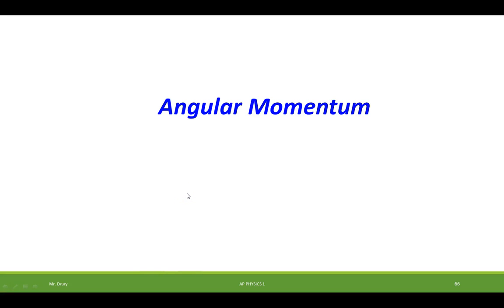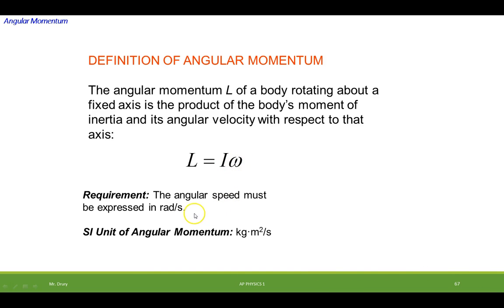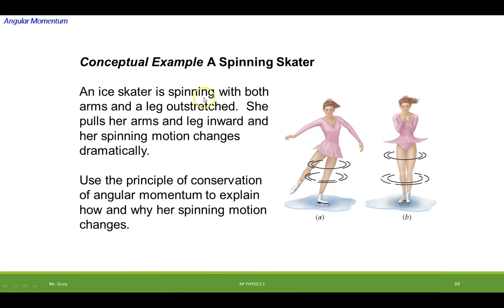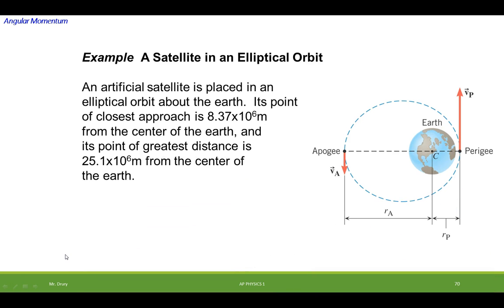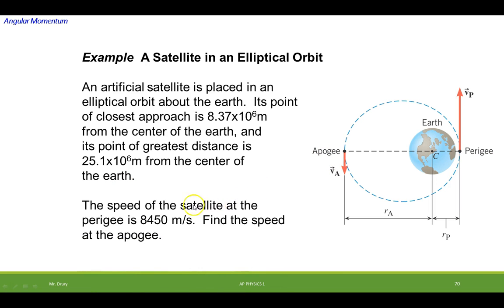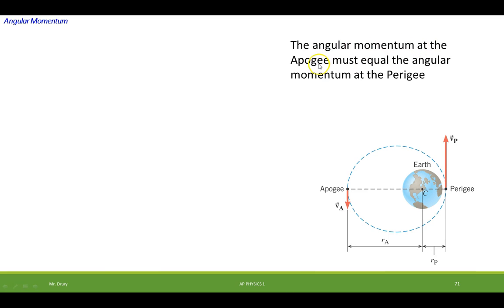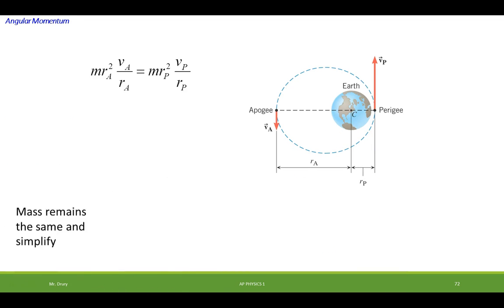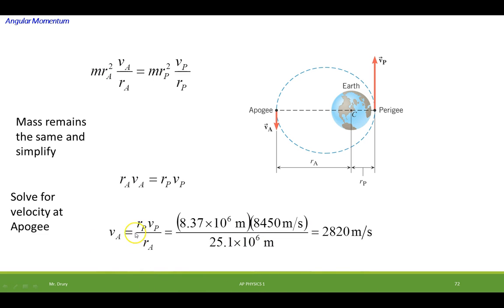6 Angular Momentum